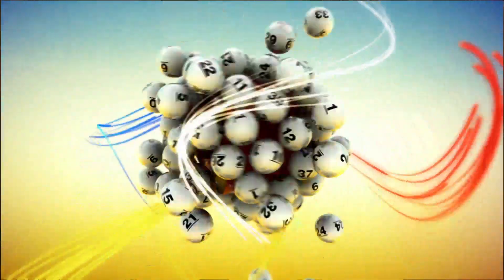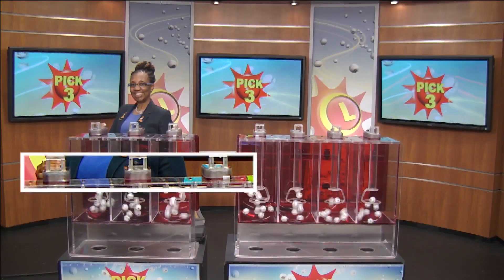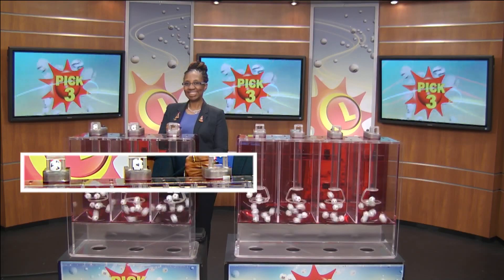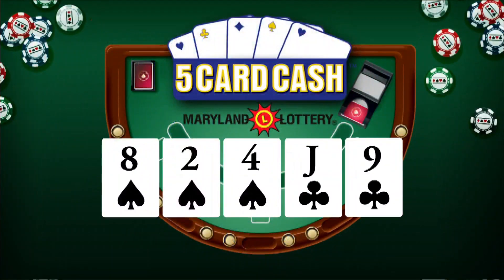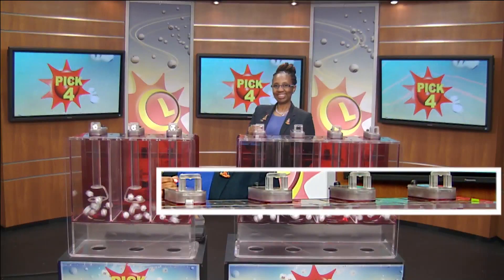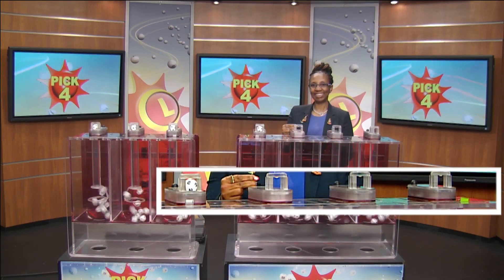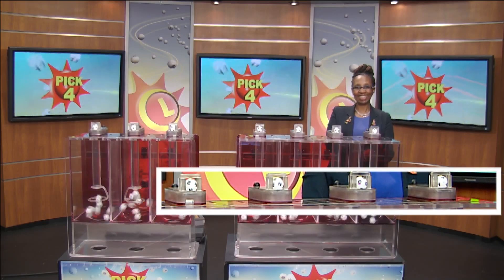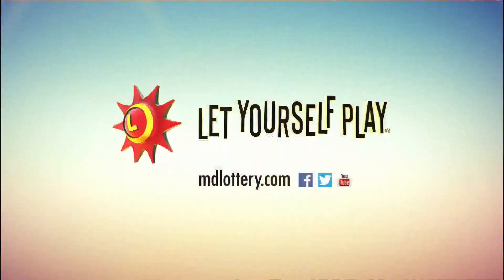4_13_20 - Evening